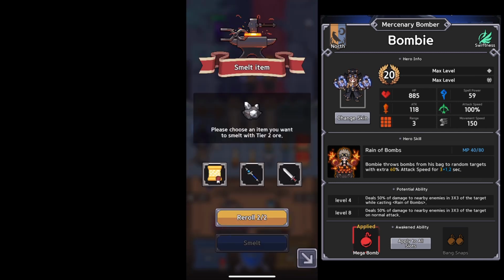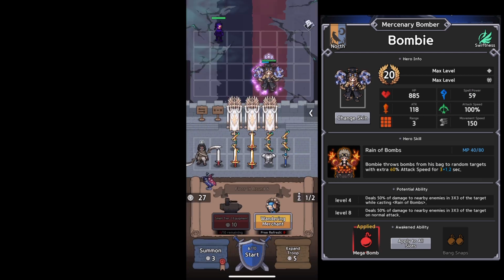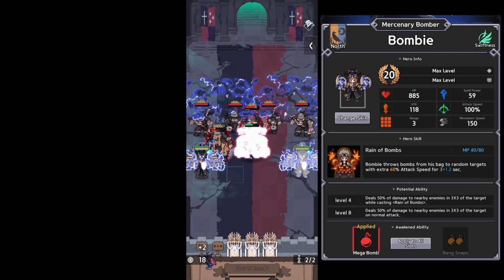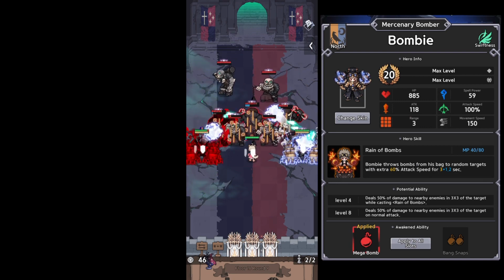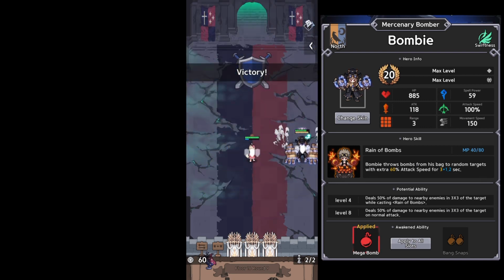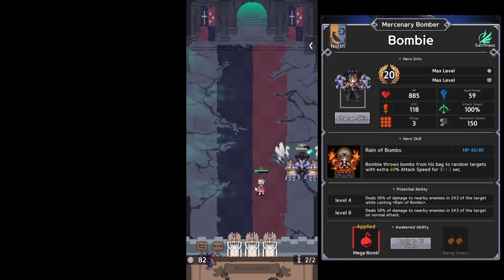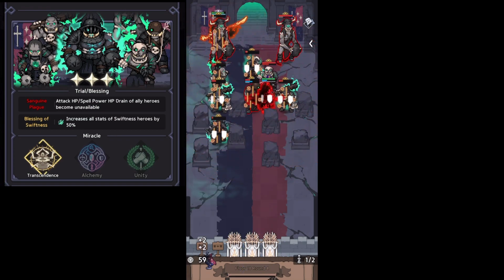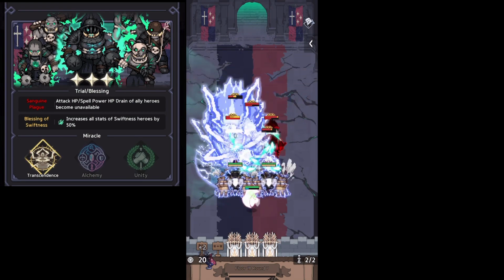Zuo Bai + Bombie Tower of Trials Floors 16-20 Guide [King God Castle]